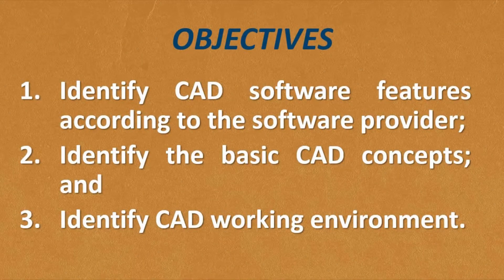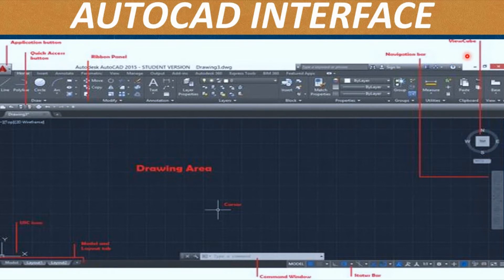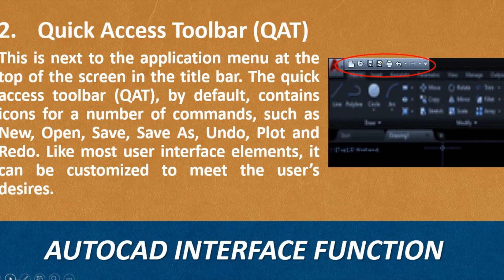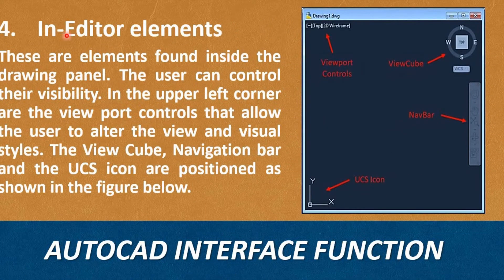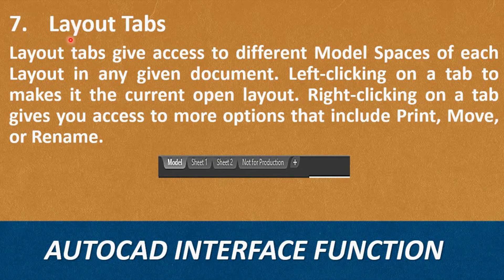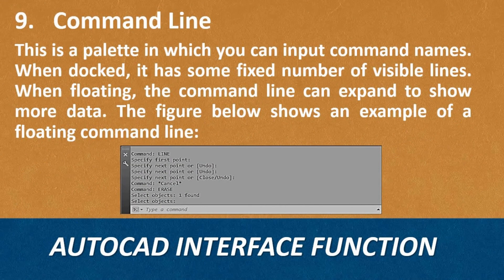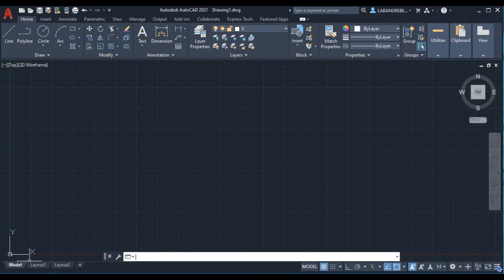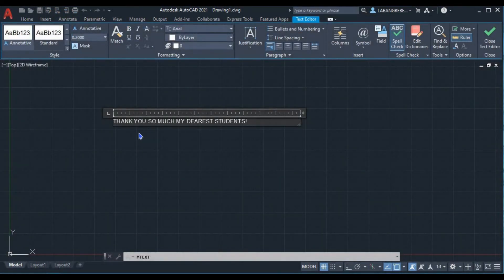AutoCAD User Interface and Its Function | Drafting Teacher 2020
Merry Christmas and Happy Holidays my dearest Drafters!! How are you?

These are the AutoCAD User interface and its function:

1. APPLICATION MENU -- This is the first thing you see on launching AutoCAD, located in the far left corner at the top of the screen. It is represented by a big red “A” button with a downward facing black arrow. Single-clicking this button opens a drop-down menu which contains some number of the same options in the quick access toolbar, and more. Double-clicking the application menu is not advised unless you mean to close AutoCAD application.

2.Quick Access Toolbar (QAT) -- This is next to the application menu at the top of the screen in the title bar. The quick access toolbar (QAT), by default, contains icons for a number of commands, such as New, Open, Save, Save As, Undo, Plot and Redo. Like most user interface elements, it can be customized to meet the user’s desires.

3.Ribbon -- The ribbon is a user interface element that contains various AutoCAD commands arranged in panels and tabs. The tabs are quite powerful.  They have panels of commands as well as options that relate to any task at hand. For instance, if you select a HATCH object, a contextual tab appears. The tab contains a Hatch editing command that appears automatically.

4. In-Editor elements -- These are elements found inside the drawing panel. The user can control their visibility. In the upper left corner are the view port controls that allow the user to alter the view and visual styles. The View Cube, Navigation bar and the UCS icon are positioned as shown in the figure below.

5. Status Bar -- At the bottom of the screen, is the Status Bar.  It contains only icons. Several icons, by default, are not enabled, but the user can decide to turn on some of them.

6. File Tabs -- File tabs give access to all open documents. Each document that is open has a tab. Left-clicking on a tab makes it the current open document. Right-clicking on a tab gives access to more options, including Save As and Close.

7.Layout Tabs -- Layout tabs give access to different Model Spaces of each Layout in any given document. Left-clicking on a tab to makes it the current open layout. Right-clicking on a tab gives you access to more options that include Print, Move, or Rename.

8.Drop-Down Menus -- A drop-down menu is a top level name that is clickable. On left-clicking the menu reveals a list of commands or sub menus below it. When a command is selected, the menu vanishes. An example of a drop-down menu is shown in the figure below.

9.Command Line -- This is a palette in which you can input command names. When docked, it has some fixed number of visible lines. When floating, the command line can expand to show more data. The figure below shows an example of a floating command line.

Let us spread Happiness and knowledge!!